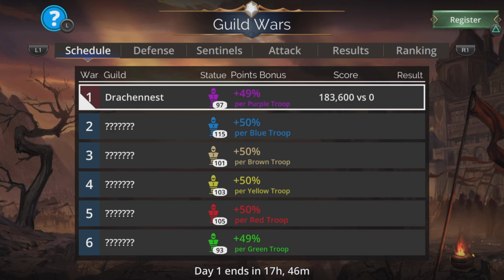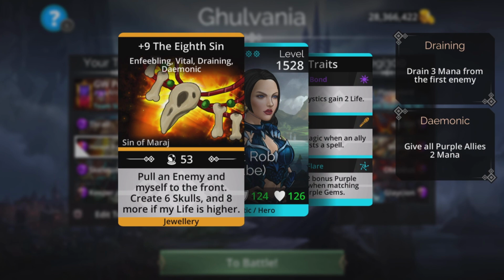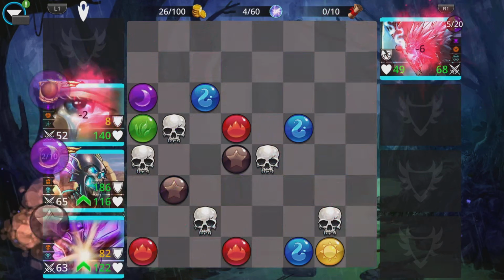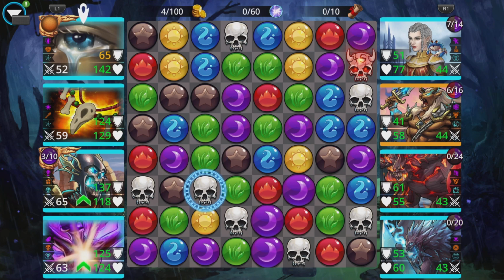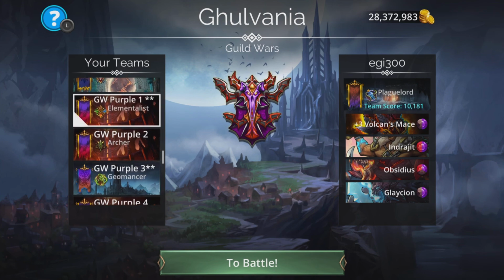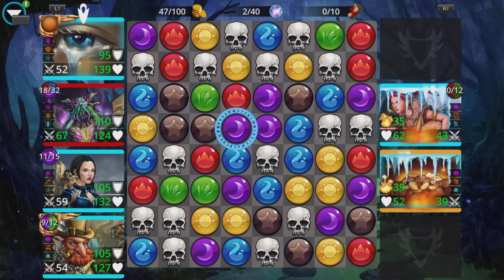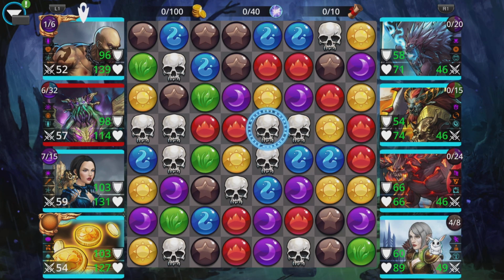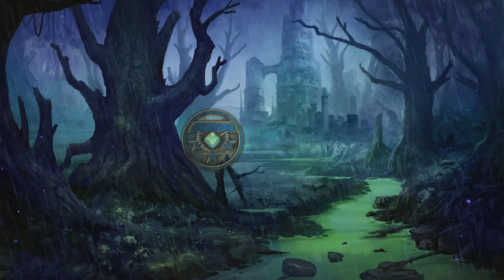Gems of War Guild Wars Purple Day! Teams guide best skull strategy?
Two different Guild Wars Purple Day attack teams! Lots of Skulls!

Honest Rob HonestRob HR HRs HR's  :-D